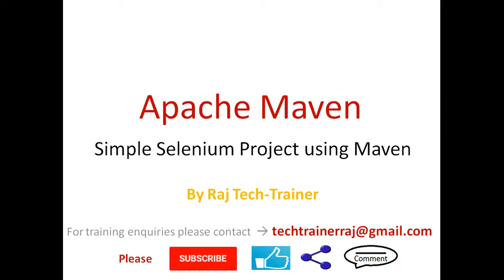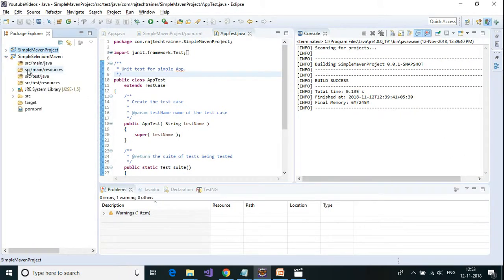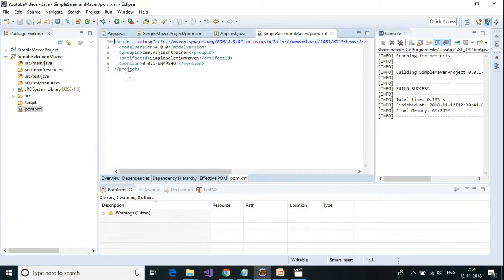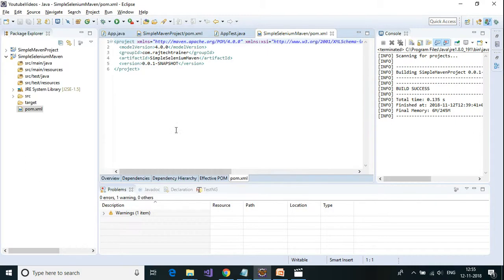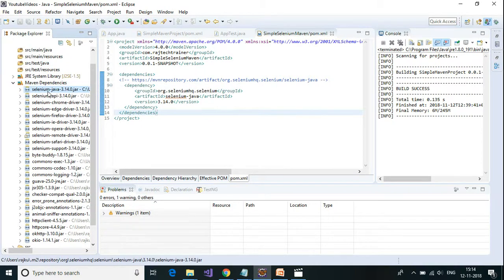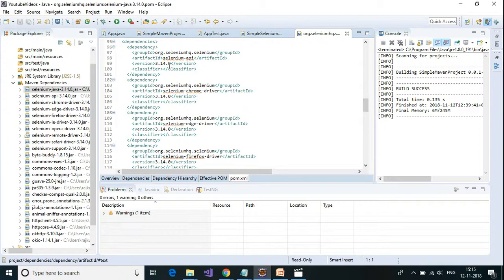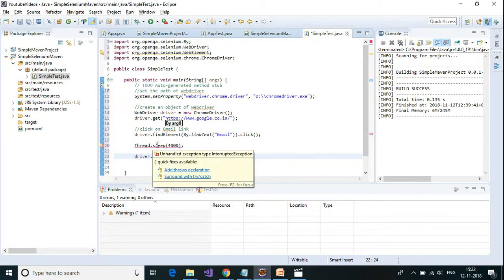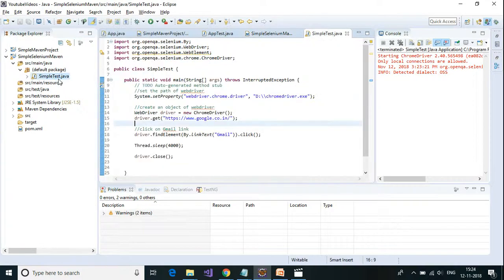Selenium Java Example using Maven and TestNG - Using pom.xml managing dependencies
This video goes through step by step process on creating simple selenium example with Maven and TestNG.
Create a maven project, Adding dependencies for selenium, TestNG in POM, What is transitive dependencies?

Please watch this video before watching this video.